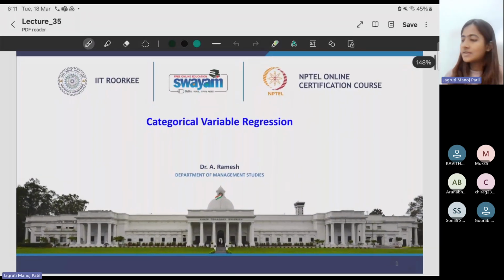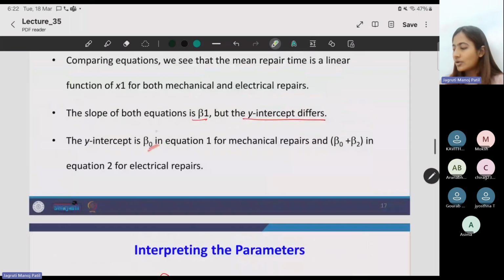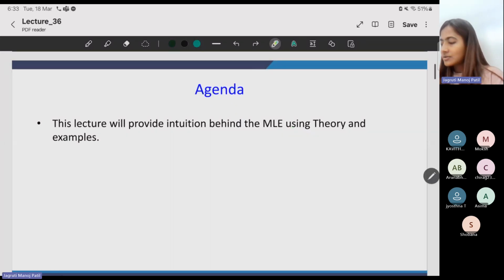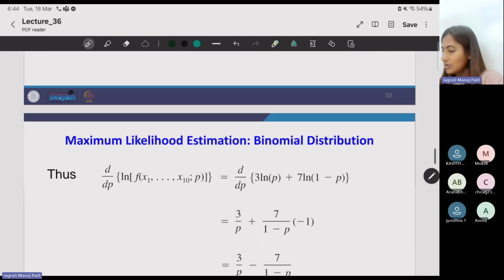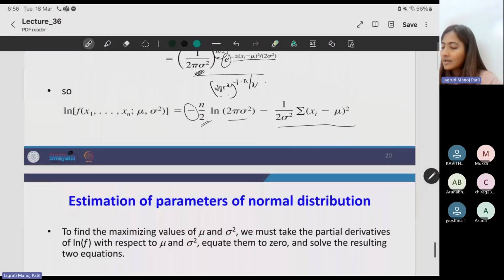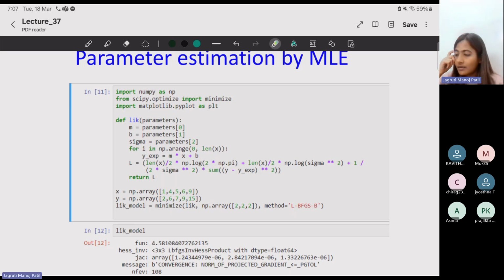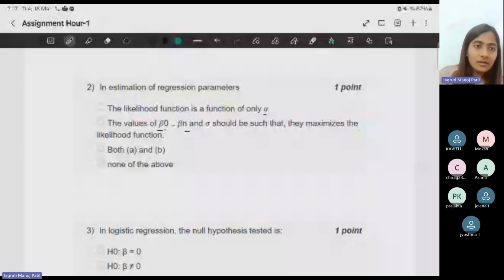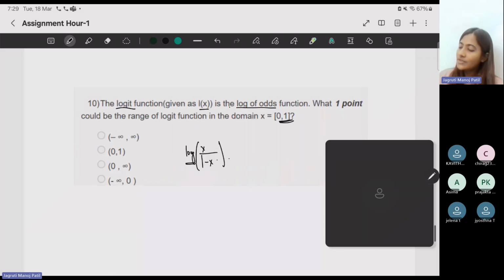CategoricalVariables_MLE Functions 20250318